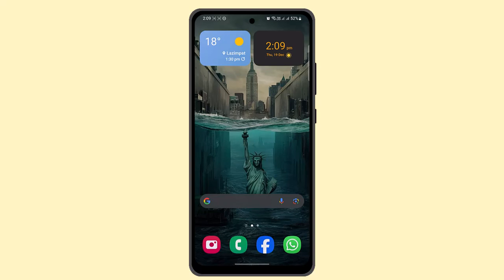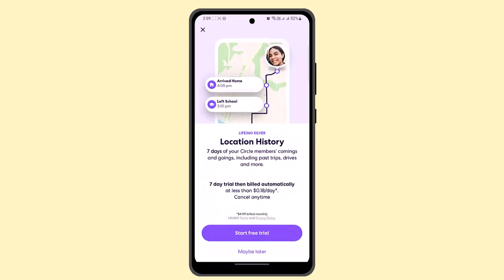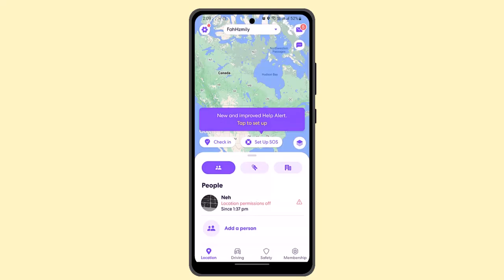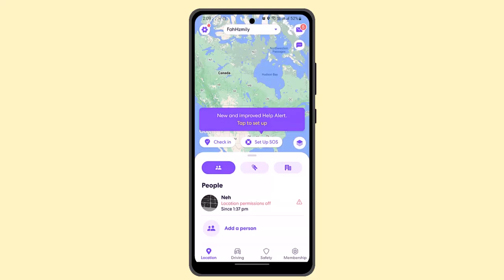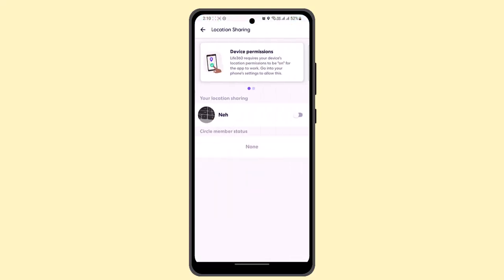How To Pause Location Sharing On Life360 App 2025 !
Pausing location sharing on the Life360 app is a useful feature for managing your privacy temporarily. This tutorial provides a step-by-step guide to help you easily pause location sharing without any hassle. Whether you want to take a break from sharing your whereabouts with family or friends, or you simply need some privacy for a while, Life360 allows you to do so in just a few steps.

First, open the Life360 app on your device and log into your account. Once logged in, you’ll be taken to the app’s main page. From there, locate the gear icon, which represents the settings menu. Tap on it to access the app’s settings.

In the settings menu, find the "Location Sharing" option. This section allows you to manage your location preferences for your profile. Next to your profile, you will see a toggle button specifically for location sharing. By toggling this button off, you can pause your location sharing instantly. Once toggled, you’ll be notified that location sharing has been paused, ensuring that your settings have been successfully updated.

Pausing location sharing doesn’t delete any data or affect other app functionalities, so you can toggle it back on whenever you’re ready to resume sharing your location with your circle. This feature gives you control over your privacy without permanently altering your settings.

Timestamps:
0:00 Introduction
0:06 Logging into the Life360 app
0:14 Navigating to the settings menu
0:22 Accessing the "Location Sharing" option
0:31 Using the toggle button to pause location sharing
0:46 Confirmation of paused location sharing